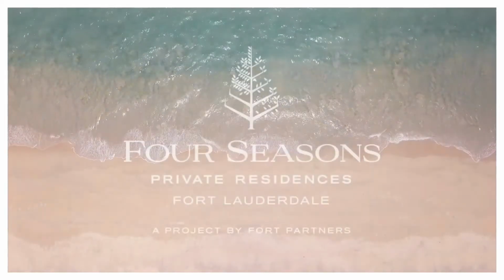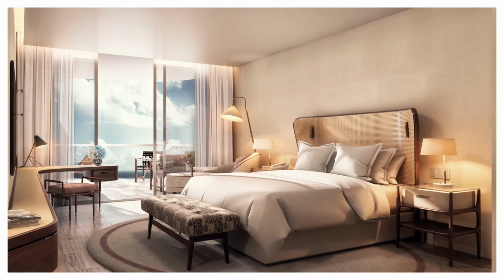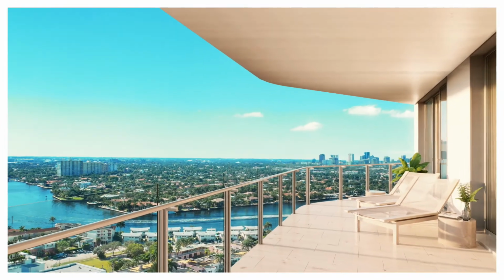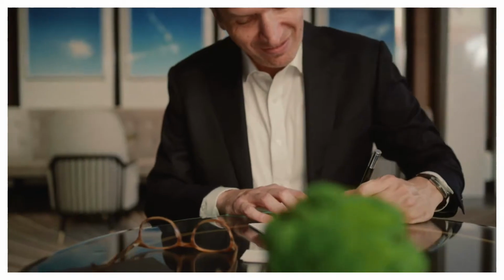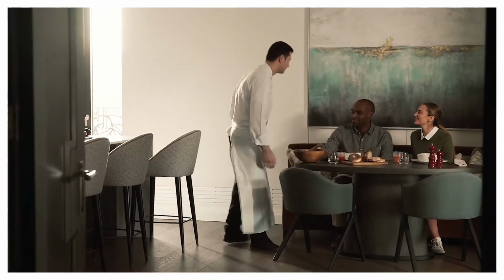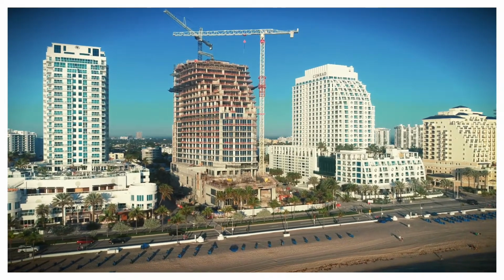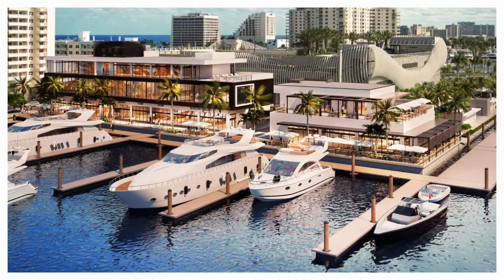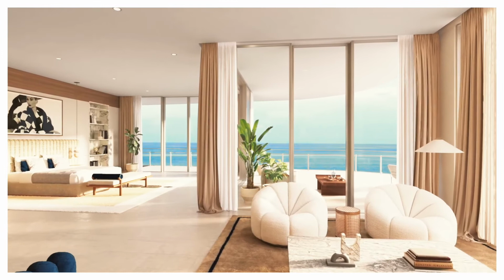Four Seasons Ft Lauderdale Private Residences | Luxury Estate Properties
Four Seasons Ft Lauderdale Private Residences

For further information regarding price, location and